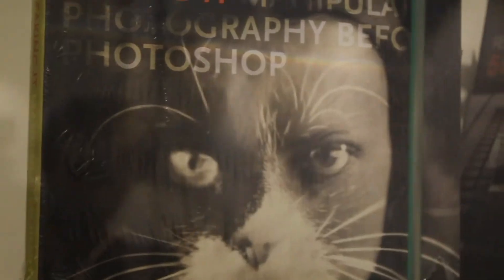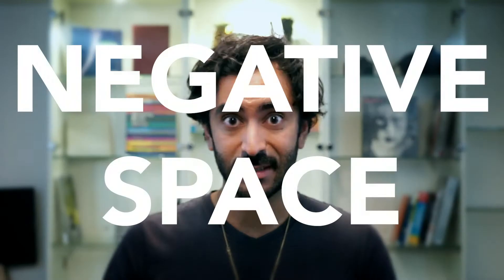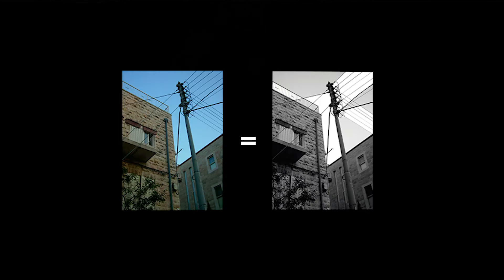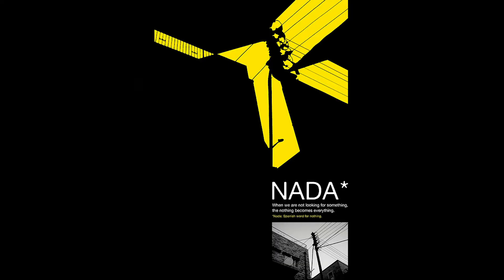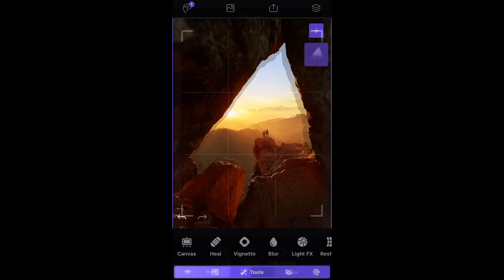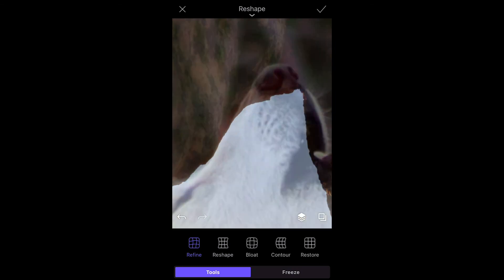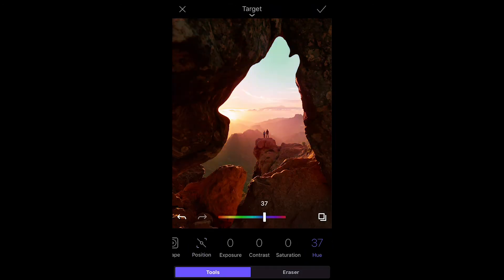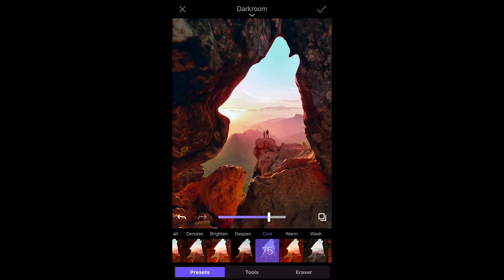Behind the Trends: What is Negative Space? | Enlight Photofox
It's in photography, graphic design, architecture...even sculpture!

Dig deeper into negative space (this week’s PhotofoxTrends) with Visual Artist Joseph. This design concept is everywhere – learn more about it now 👌

You’ll never believe the photo art you can create on iPhone with Enlight Photofox 🦊

Enlight Photofox photo editor is FREE to download, with the option to go Pro to unlock certain photo editing tools and creative features.

You'll be blown away by all the creative possibilities to create art on iPhone: from photo layers and blending modes, to special effects, brushes, fonts, tonal adjustments, film, black and white and duo presets. With Photofox photo editor, you’ll turn the ideas in your head into brilliant art and beautiful photos from your iPhone, without the price tag of complicated desktop software.

Unleash your creativity and start transforming your photos into artistic masterpieces 🎨